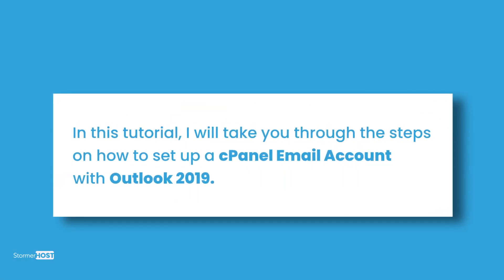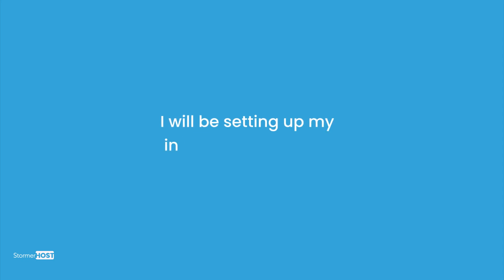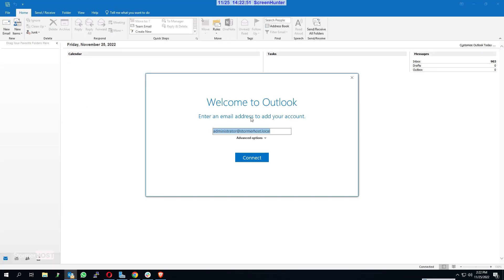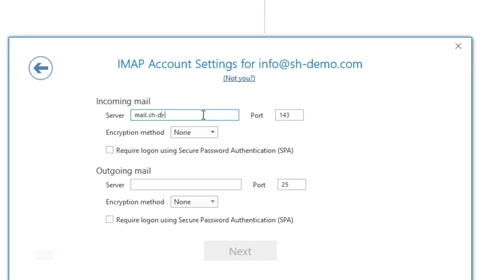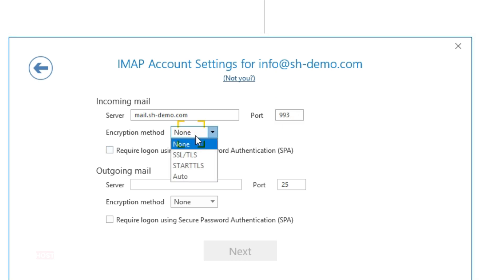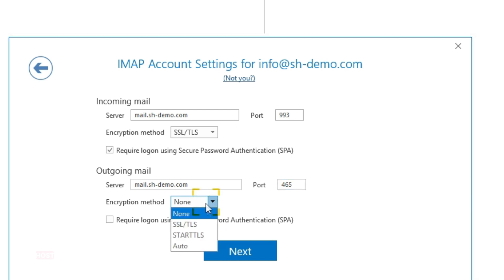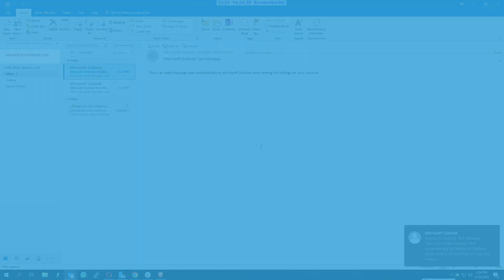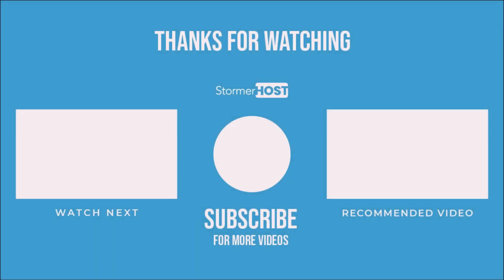How to Set up a cPanel Email Account in Outlook 2019 - Desktop App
In this tutorial, I will take you through the steps on how to set up a cPanel Email Account with Outlook 2019.

Step 1
Open your Outlook 2019. Click on File on the Menu Bar on the upper left corner. Click on Add Account. Enter your cPanel email account in the field provided and click on Connect. Wait for the account to be added.
A pop-up with the tile Choose Account Type appears.
Step 2
Click on the IMAP. The IMAP Account Setting page opens. Under the Incoming Mail Section,
Enter mail. your domain name in the Server field provided. My domain name is sh-demo.com so I will enter mail. sh-demo.com in the server field and 993 as the Port Number
Select SSL/TLS For the Encryption Method, and Tick the Require login using Secure Password Authentication (SPA) box.
Under the Outgoing Mail Section,
Enter mail. your domain name in the Server field Provided and 465 as the Port Number.
Enter the password for your cPanel email account and click on Connect. Kindly wait for the Account Setup to Complete. Click on Ok.
Email account setup is successful.

This brings us to the end of the tutorial.